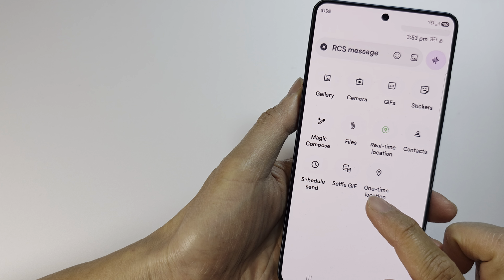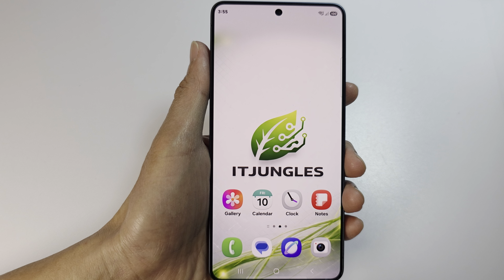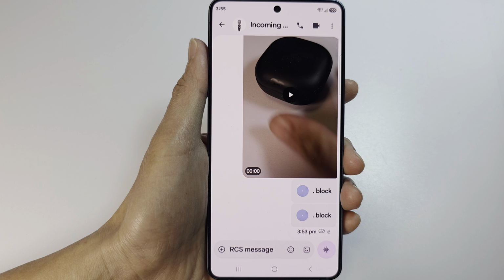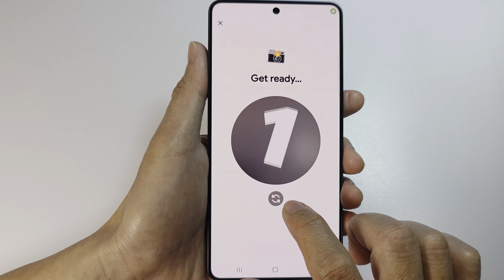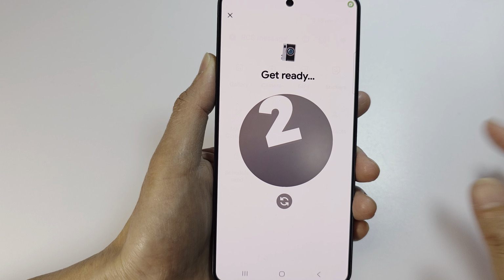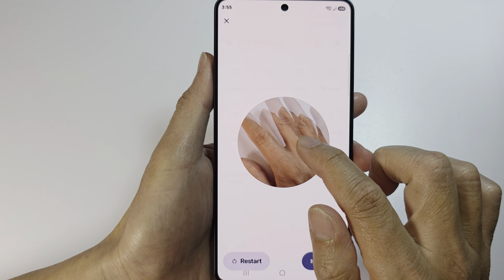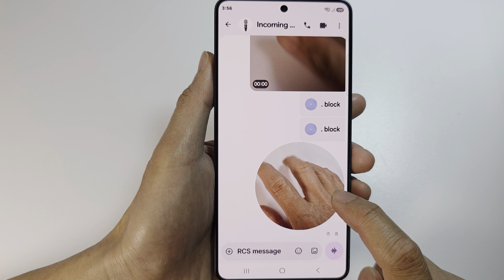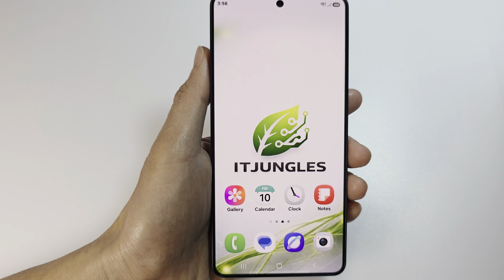How to Create & Send a Selfie GIF in Text Messages on Galaxy S26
Learn how to create and send a selfie GIF in text messages on the Galaxy S26 series. This feature lets you capture a fun animated selfie and instantly share it in conversations using Google Messages or other compatible messaging apps. It's a quick and creative way to make your chats more personal and expressive.